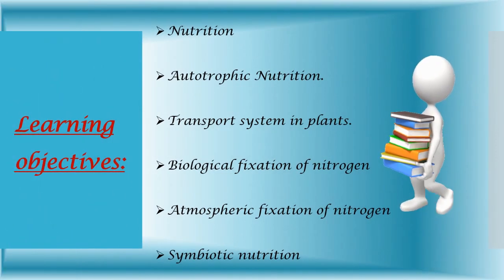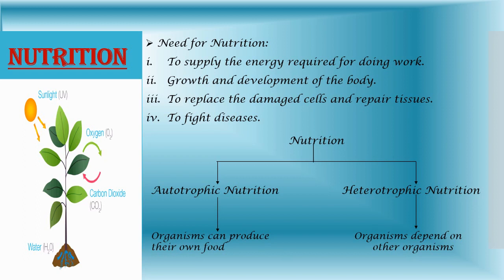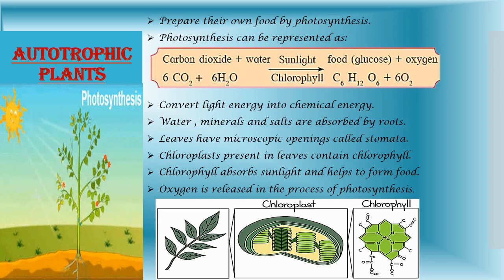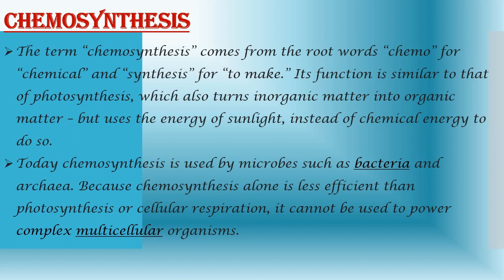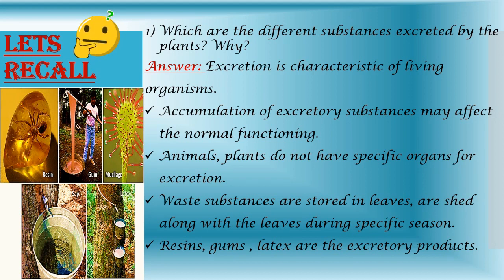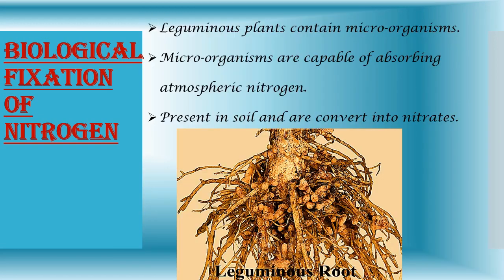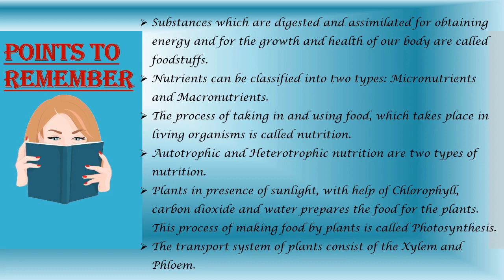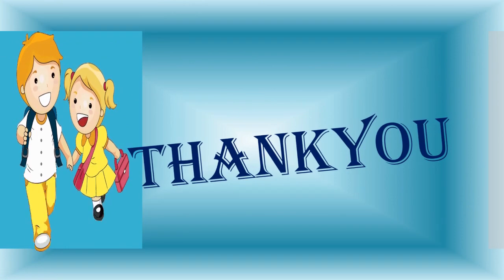Standard:VII , Subject:Science , Topic: Chapt 4; Nutrition in Living Organisms- Module 1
This Video is Presented by Miss Jagjeet Kaur for standard VII.